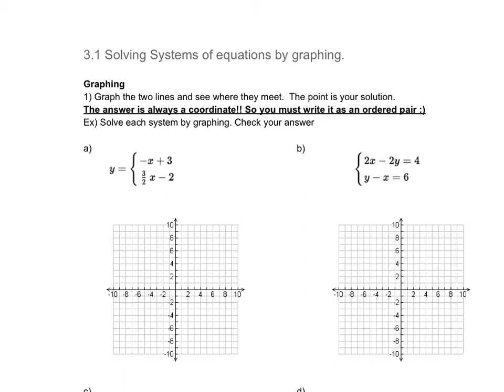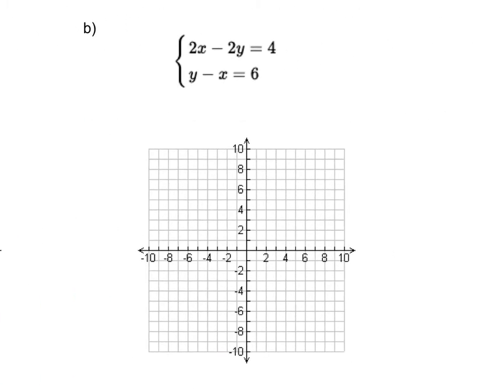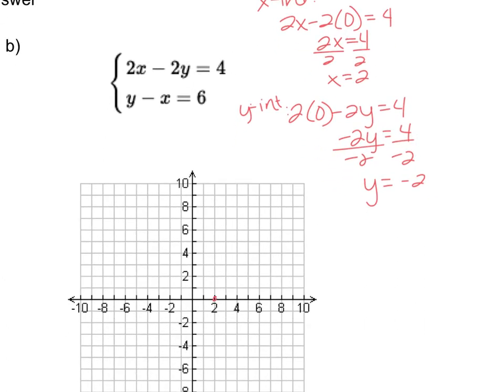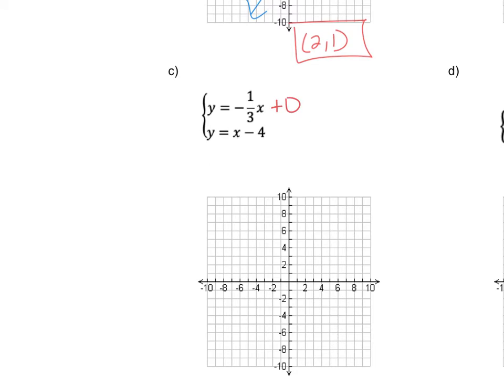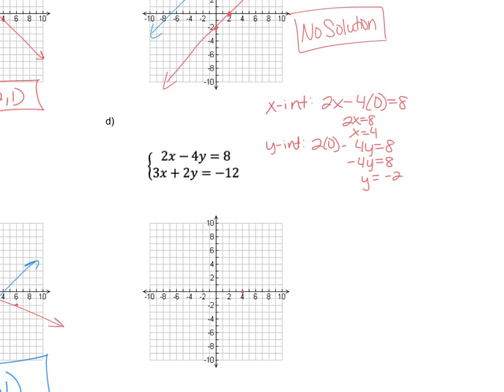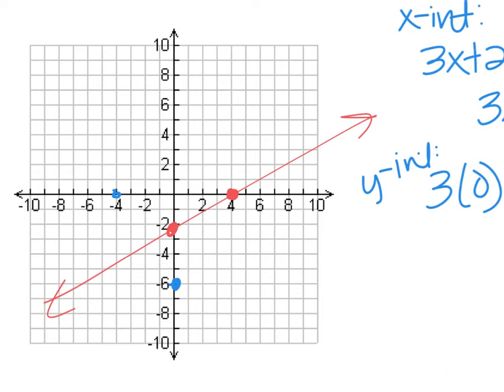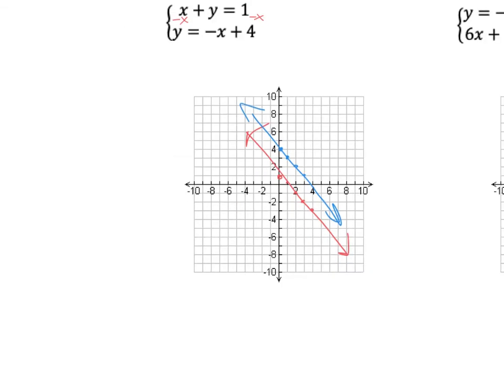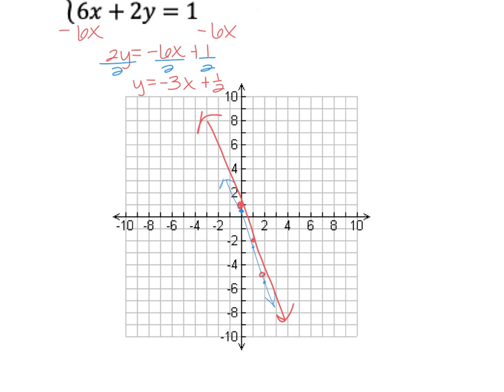Algebra II 3.1 Solving Systems of Equations by Graphing.